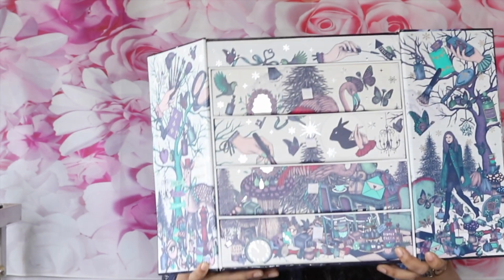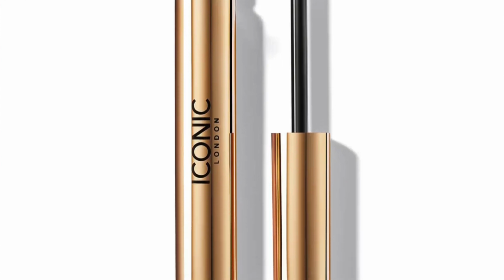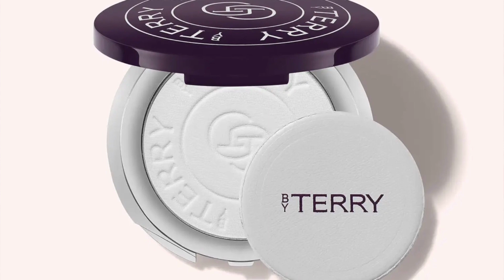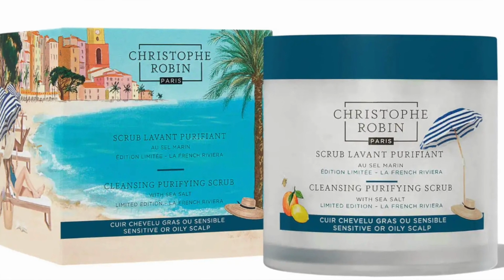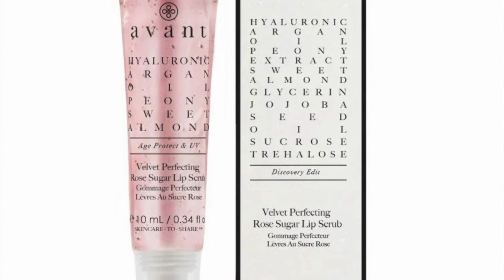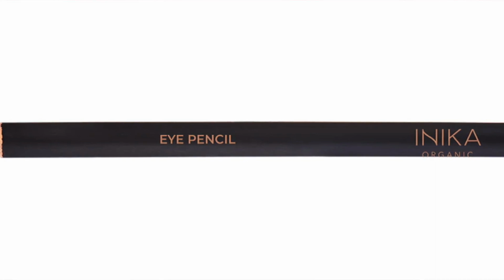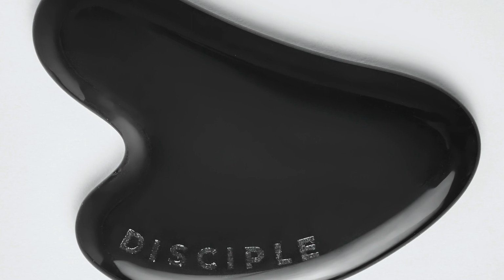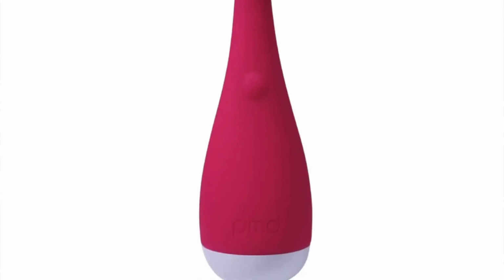LookFantastic Beauty Advent Calendar 2022 Price Breakdown, Contents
Here are spoilers of the LookFantastic Beauty AdventCalendar 2022, with a price-breakdown, and my thoughts. Find out exactly how many products are full sized and exciting. Link to the beautyadventcalendar waitlist More info further below.

What's inside the Lookfantastic Advent Calendar 2022?
Rituals Ayurveda Mini Reed Diffuser (Full Size) £16.50
Drunk Elephant Protini Polypeptide Cream 5ml
Iconic London Triple Threat Mascara 9ml (Full Size) £20
Demi Candle 2 variations
Beauty Pro Warming Eye Mask (Full Size) £2.95
We Are Paradoxx 3-in-1 Hair Repair 50ml
By Terry Mini Hydra-Pressed Powder mini
Revolution Satin Kiss Lipstick (Ruby) FULL SIZE £5
Revolution Beauty Pout Bomb Gloss (Glaze) (Full Size) £5
Aroma Active Repair Cream 15ml
Rodial Vitamin C Brightening Mask 20ml
Christophe Robin Cleansing Purifying Scrub with Sea Salt  250ml (Full Size) £42
Elemis Pro Collagen Cleansing Balm 20g
Avant Velvet Rose Sugar Lip Scrub  10ml (Full Size) £58
Sachajuan Hair Repair Mask 30ml
West Barn Co Brow Jelly (Full Size) £15
Inika Black Eye Pencil (Full Size) £21
Emma Hardie Plump and Glow Mist
Philip Kingsley Elasticizer Booster 20ml
Luvia Bespoke 2 Pan Eyeshadow Palette
Zelens Tea Shot Urban Defence Serum 10ml
Disciple Gua Sha (Full Size) £25
First Aid Beauty KP Body Scrub  mini
ESPA Optimal Skin Pro Moisturiser (Full Size) 55ml £50
The Ordinary Mandelic Acid 30ml (Full Size) £6.90
PMD Clean Mini Facial Cleansing Device (Full Size) £59

Here are some of my favourite beauty shopping sites. All ship worldwide:
► Pat McGrath
► Sephora (US only)
► Ulta (US only)